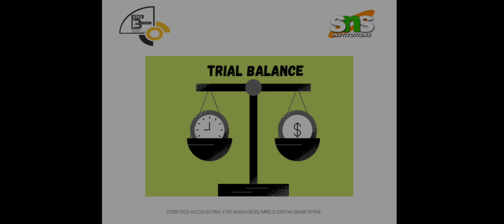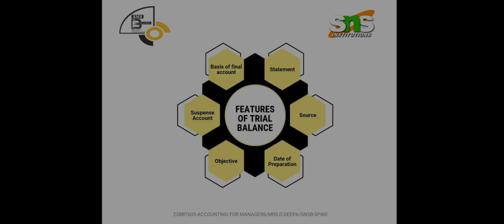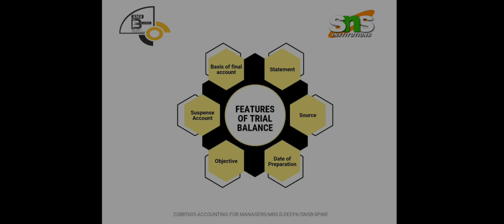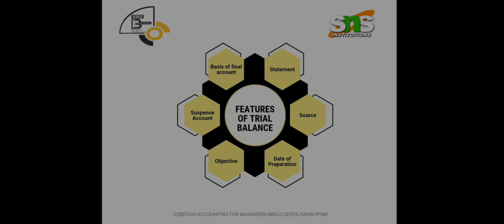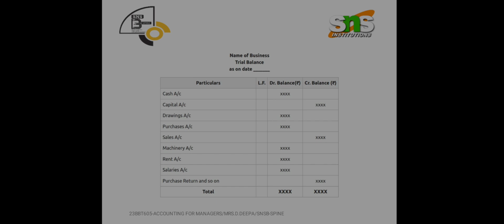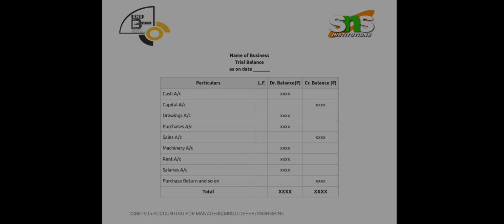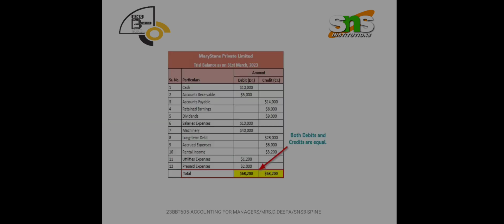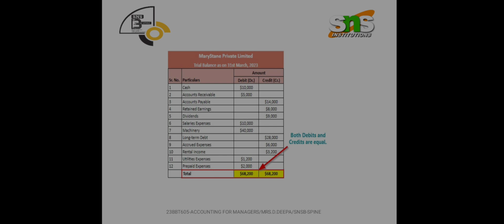Trial Balance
A trial balance is a statement that lists all ledger account balances at a specific date to ensure the total debits equal the total credits. It serves as a preliminary check for errors in the accounting records and aids in preparing financial statements.